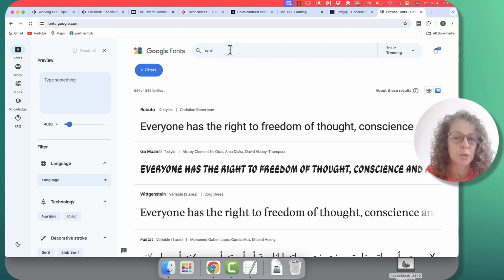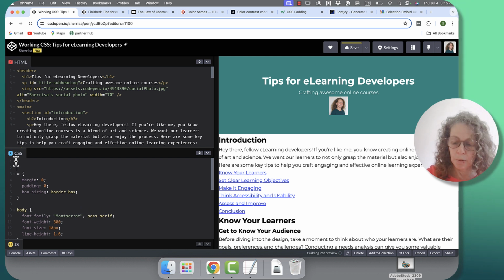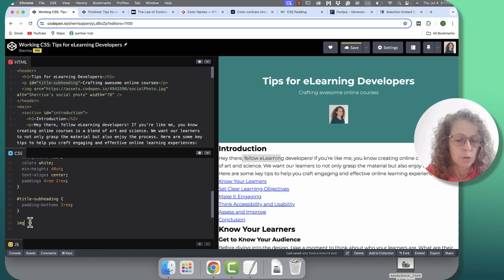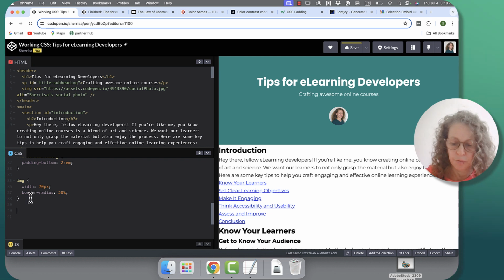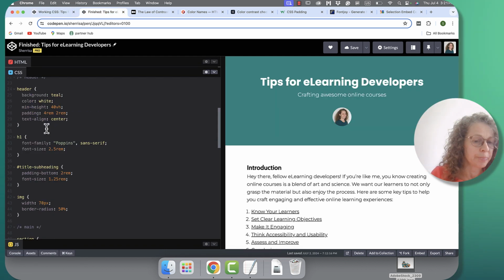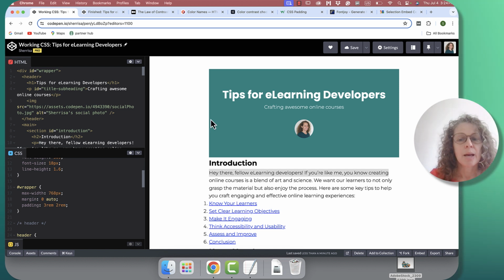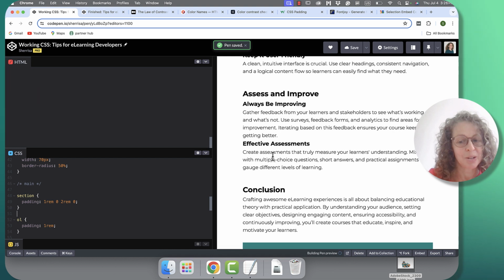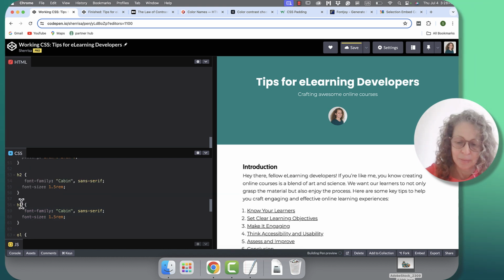Intro to HTML, CSS, & JavaScript: Part 3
This is the third in a series of videos based on my live workshop: Intro to HTML, CSS, & JavaScript